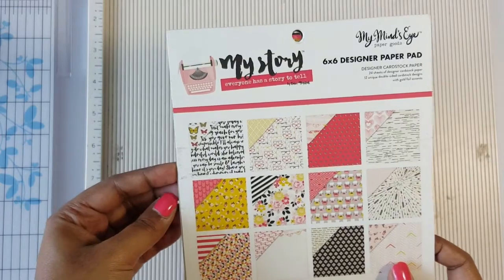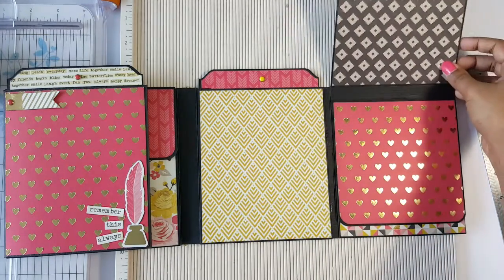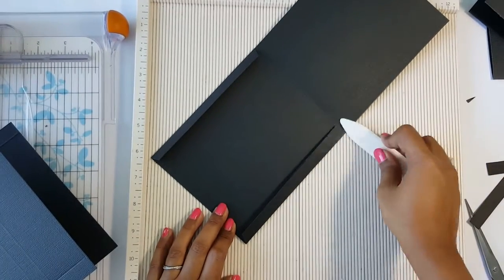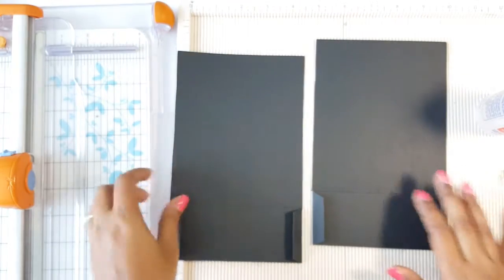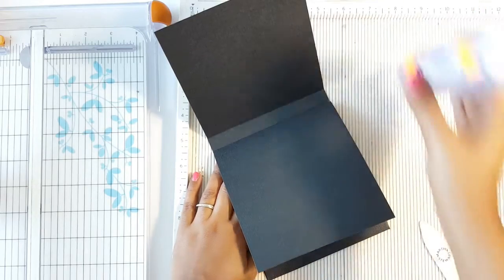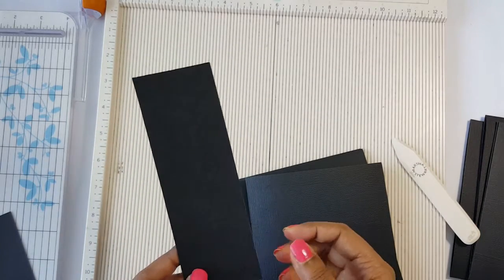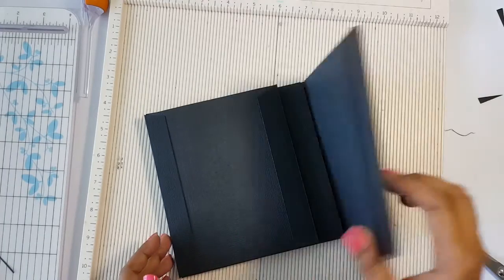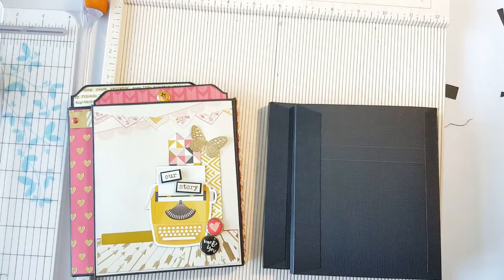Valentine's Mini Album | Memory Folio | My Mind's Eye | My Story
A simple gatefold Valentine’s themed mini album or memory folio using the collection “My Story” by My Mind’s Eye. This video also shows step by step instructions on how to create the base album.

Please follow me through my blog and social media links.